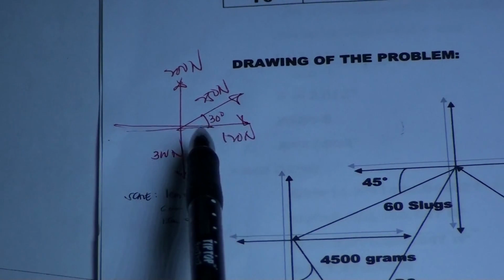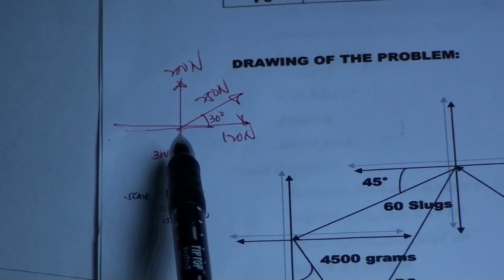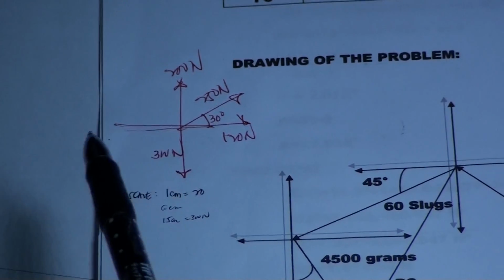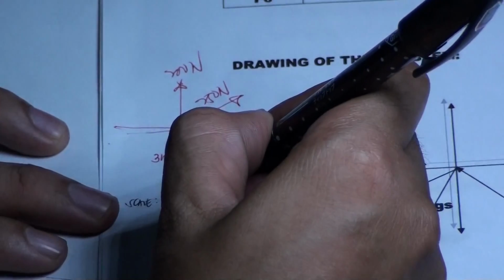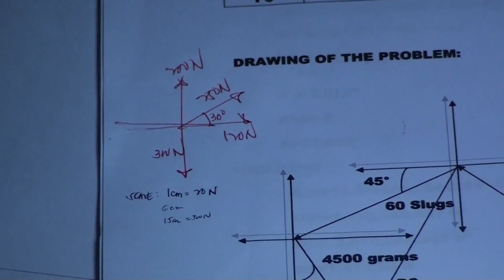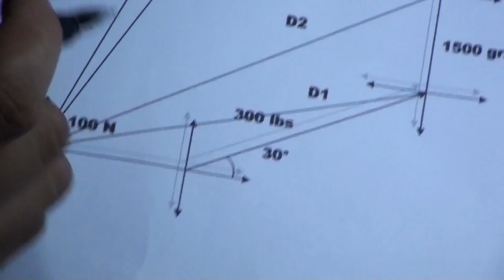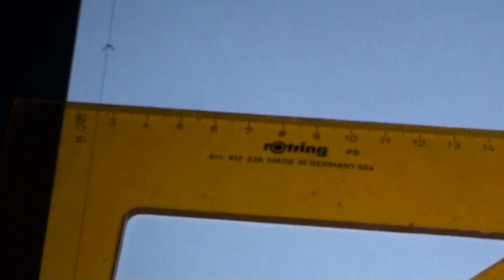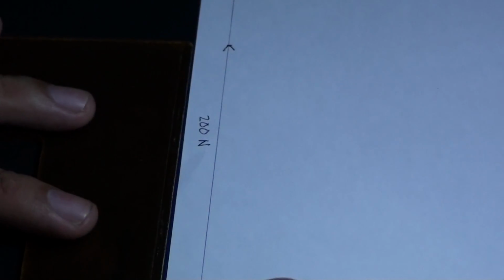CLOSED POLYGON METHOD 1(PHYSICS 1)